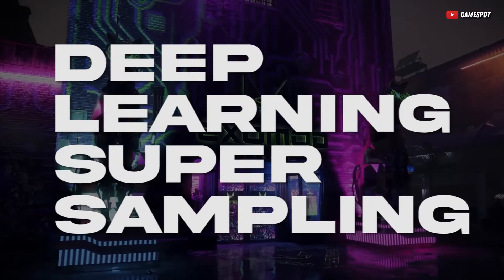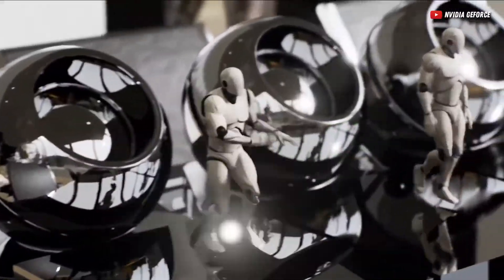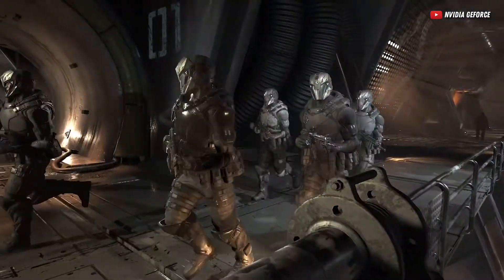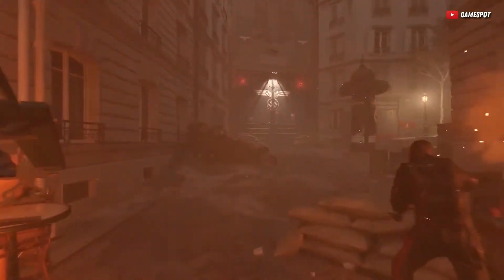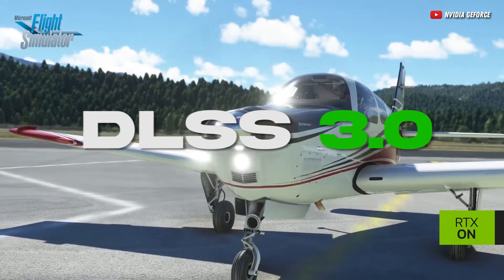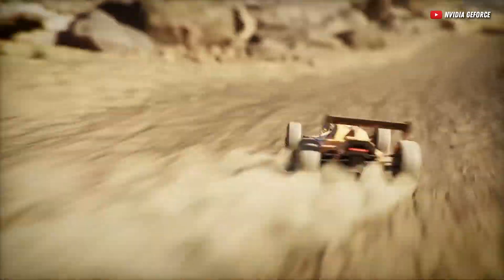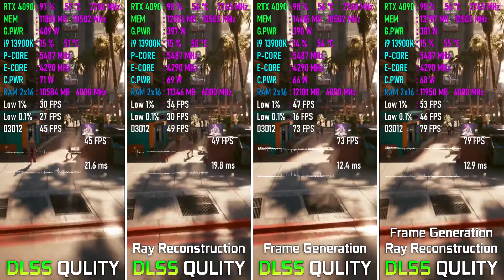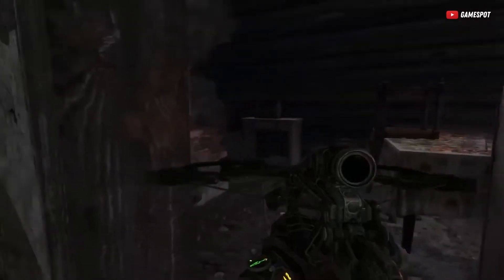How Does DLSS Work? Nvidia DLSS explained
We’ve all heard of DLSS before when we watch reviews of games, PCs, or GPUs. But what does it do exactly? And how does it double framerates like it’s magic? Let’s find out!